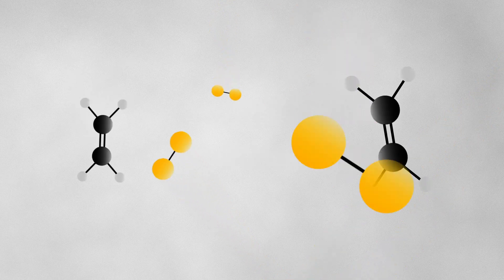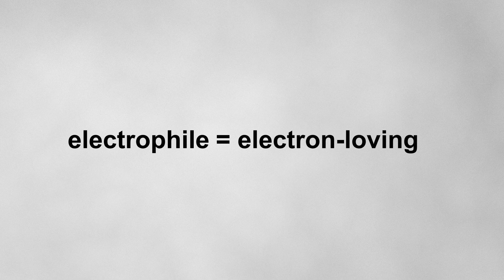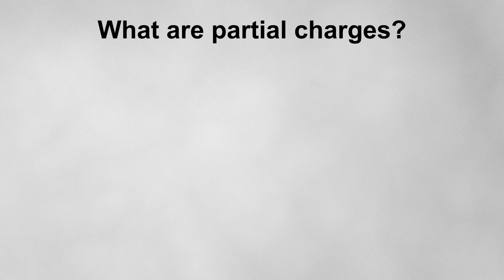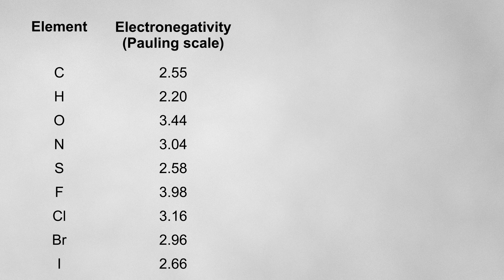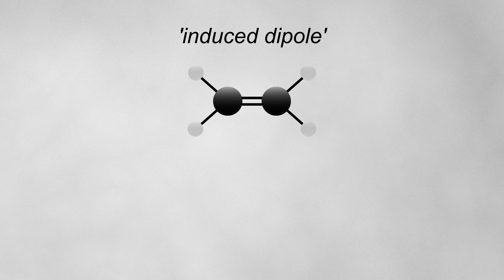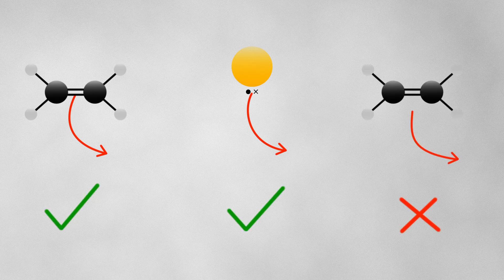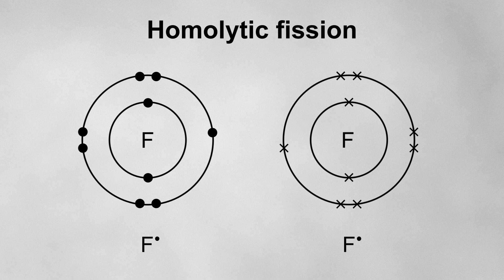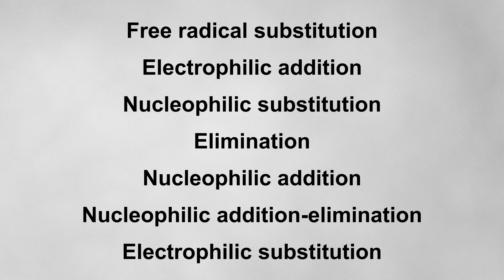Watch This Video BEFORE Starting To Learn Reaction Mechanisms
This video will give you a more solid understanding of the fundamentals of organic mechanisms, and should help you when learning mechanisms later. I cover electrophiles & nucleophiles, partial charges & dipoles, electronegativity, curly arrows, heterolytic fission & homolytic fission, addition, substitution & elimination reactions.

Timestamps:
0:00 - What is a reaction mechanism?
0:41 - Electrophiles & nucleophiles
2:07 - Partial charges, dipoles & electronegativity
5:03 - Curly arrows
5:33 - Curly half arrows
5:46 - Free radicals
5:53 - Heterolytic fission
6:14 - Homolytic fission
7:18 - Addition vs. substitution vs. elimination